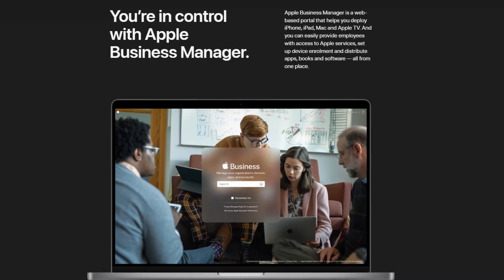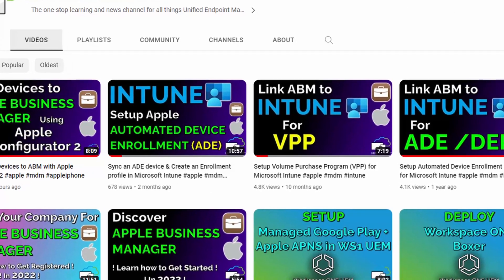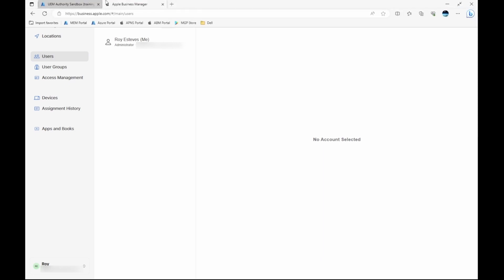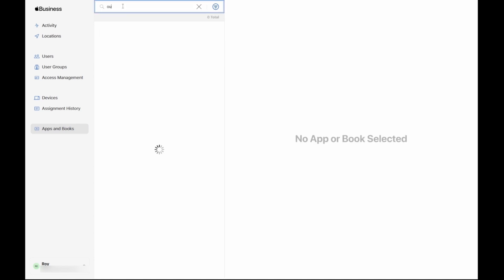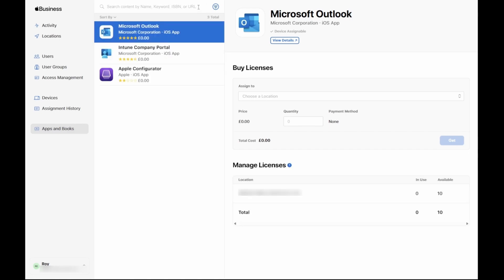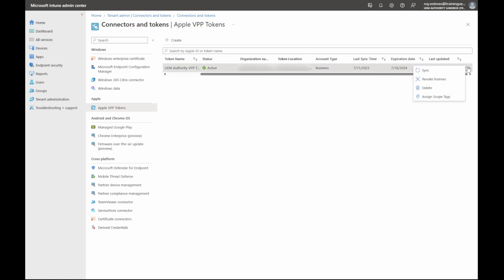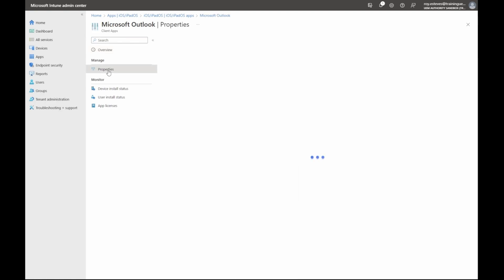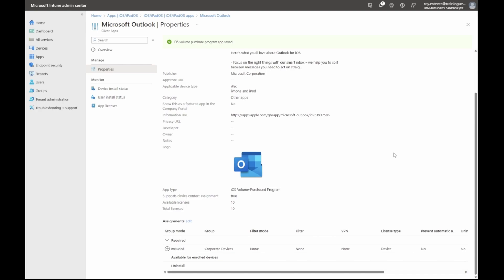How to Add iOS VPP apps to Microsoft Intune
In this video, we use Apple Business Manager to add VPP apps to Microsoft Intune for iOS/iPadOS devices, look at the process to perform a manual sync of the VPP token in Microsoft Intune, and then assign an iOS VPP app ready for deployment.

What with the sensation that ChatGPT, I decided to play around with available voice-generated AI tools as I find the potential for automation in the area of AI, intriguing. For pure transparency, the voice-over in this video tutorial was generated using an AI speech synthesis tool from Eleven Labs. It is not my recorded voice.

Go check out Eleven Labs if you are interested to know more or just have a play around for yourself.

⏱️ Timestamps:
00:00 - Intro
01:19 - Get started
01:36 - Validate VPP token
01:58 - Purchase a VPP App in ABM
03:24 - Sync VPP Token
04:21 - Assign VPP app in Intune
05:18 - Outro

🌍 Links:
Apple Business Manager

The information in this guidance-based video is provided ‘AS IS’ with no warranties and confers no rights.

The steps and the visual representation guidance displayed in this video are correct at the time of filming and are subject to change without warning.

All content and guidance in this video are solely my own personal views and recommendations.